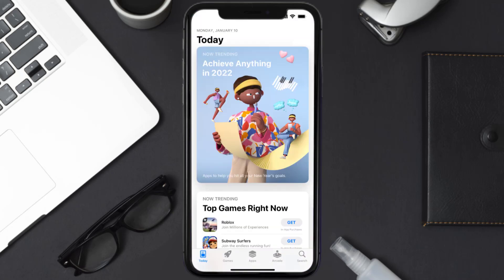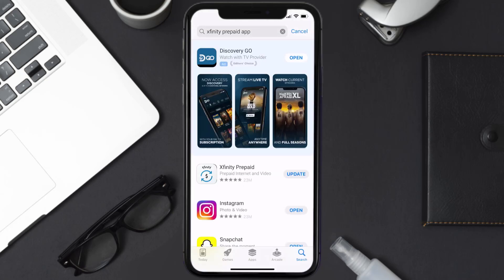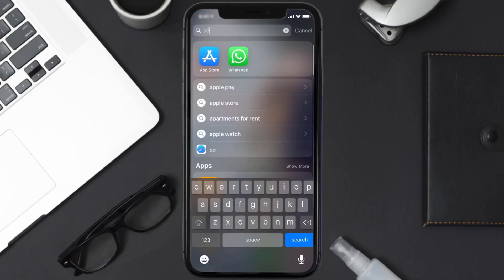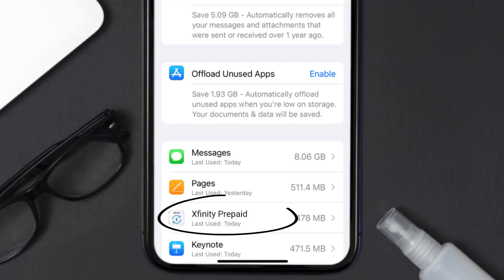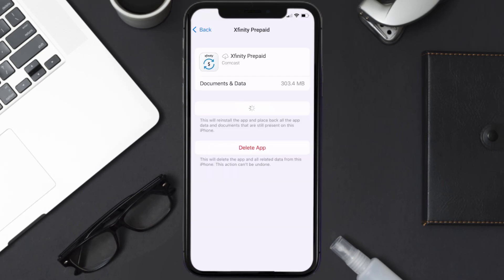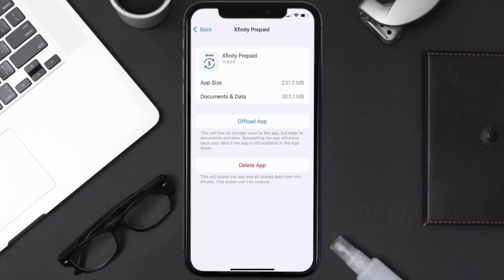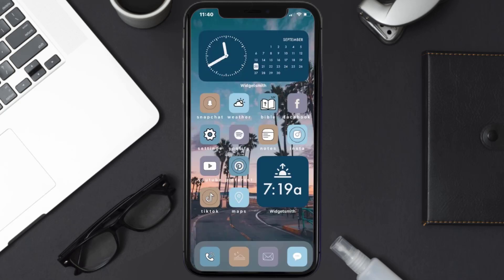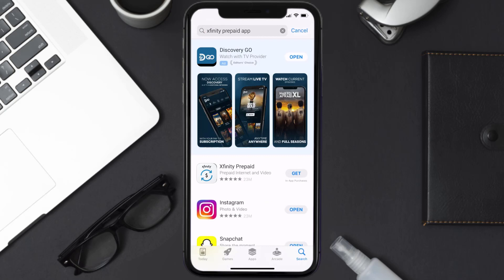Xfinity Prepaid App Not Working: How to Fix Xfinity Prepaid App Not Working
In this video, I'll show you How to Fix Xfinity Prepaid App Not Working. This is the easiest and fastest way to Fix Xfinity Prepaid App Not Working. Make sure you watch until the end of this video to find out How to Fix Xfinity Prepaid App Not Working on iPhone. These methods work on iOS 11 as well as iOS 12, iOS 13, iOS 14, iOS 15 and iOS 16. Hope you enjoy!

Video Parts:
00:00 Intro: How to Fix Xfinity Prepaid App Not Working
00:07 1.Solution: Update Xfinity Prepaid App
00:27 2.Solution: Clear Xfinity Prepaid App cache files
00:57 3.Solution: Delete and Reinstall Xfinity Prepaid App
01:19 Outro: Ending

Topics Covered:
Bytes Media
how to
Xfinity Prepaid App Not Working
why does my xfinity app not work
how long does xfinity prepaid take to activate
why is my prepaid xfinity wifi not working
how to pay xfinity prepaid
xfinity prepaid internet customer service
xfinity prepaid number
xfinity mobile app not working on iphone
xfinity prepaid activate
xfinity prepaid chat
xfinity prepaid refill
xfinity prepaid phone
xfinity
xfinity prepaid
app
ios